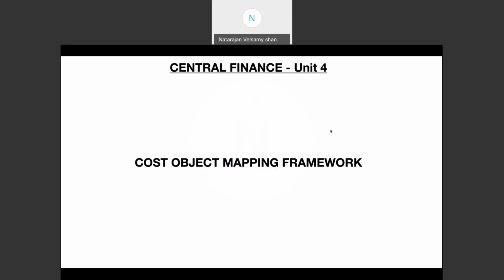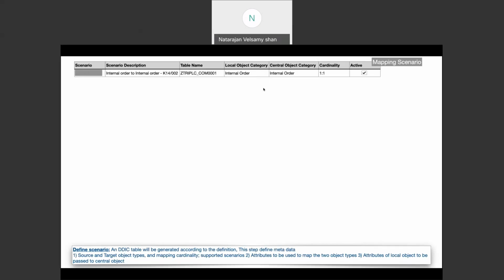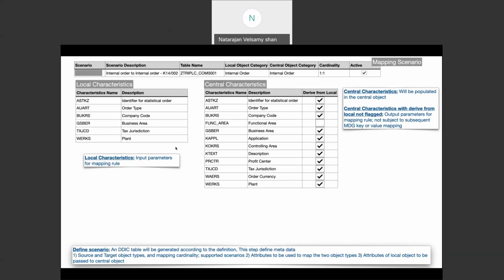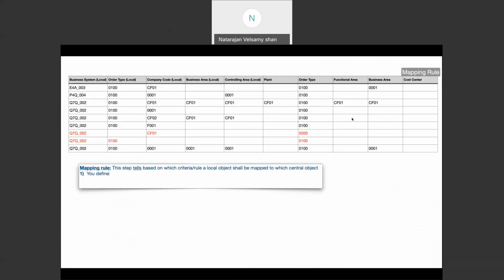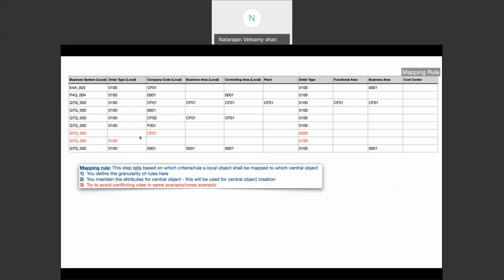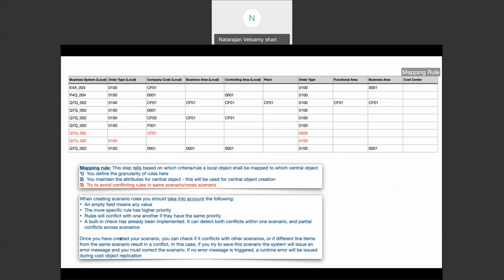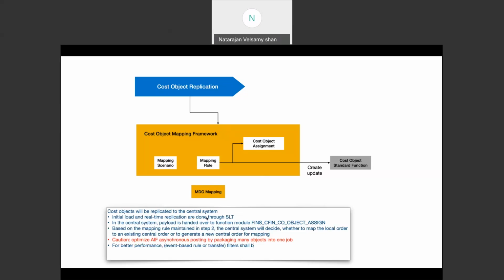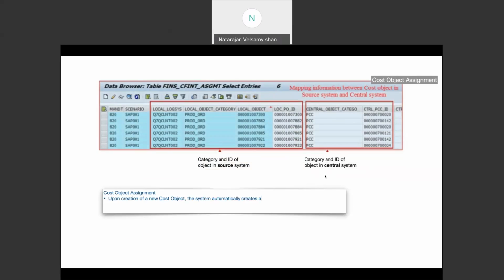CENTRAL FINANCE UNIT 4 Cost OBJ mapping Framework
Humble submission to the Lotus feet of my Gurus Shridi Sai Baba and Sri Sri Sri Kanchi Maha Periyava